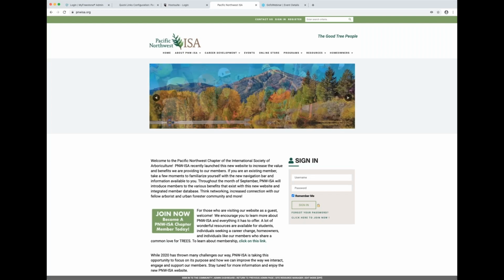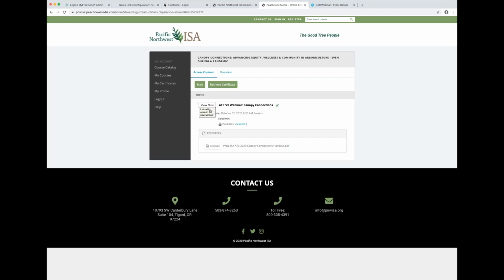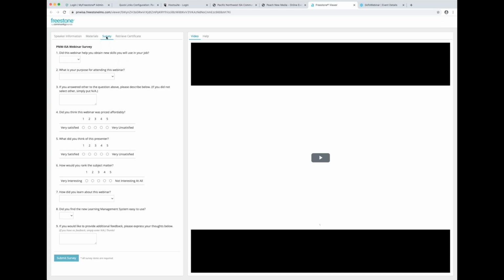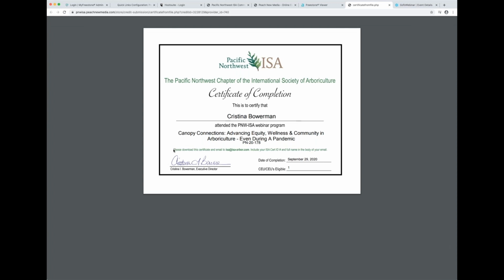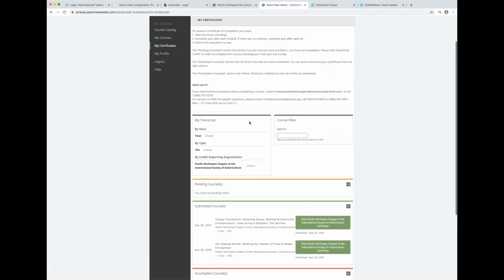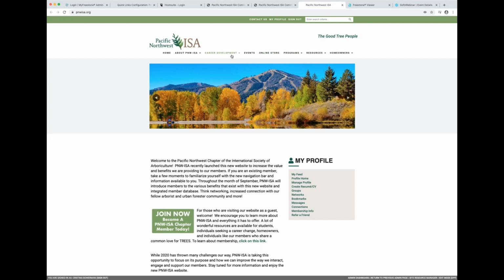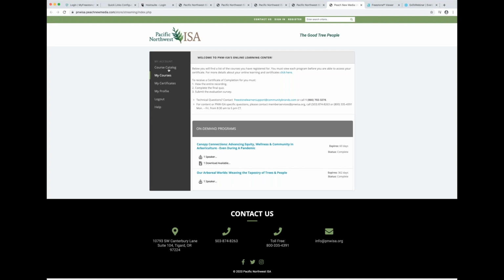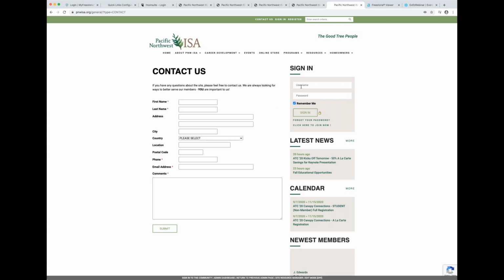Navigating PNW ISA Website and LMS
Instructional video on how members can access new Learning management System for PNW-ISA.